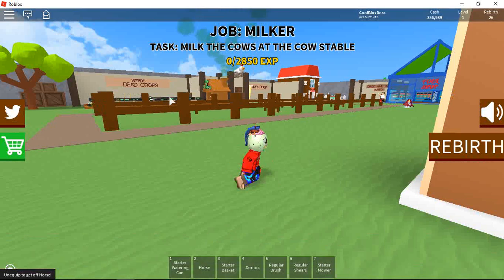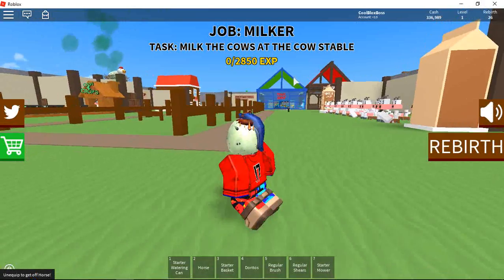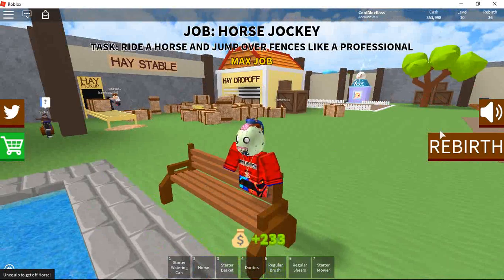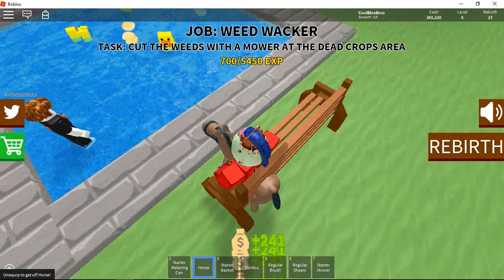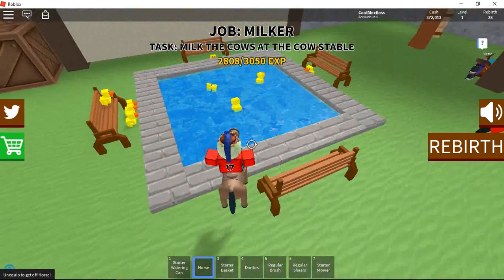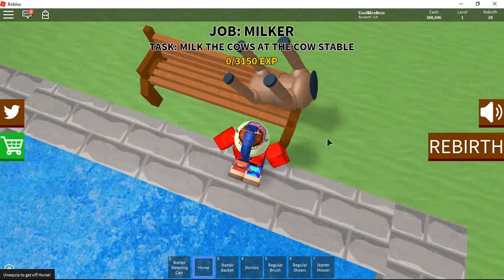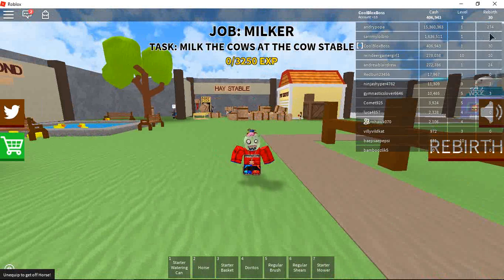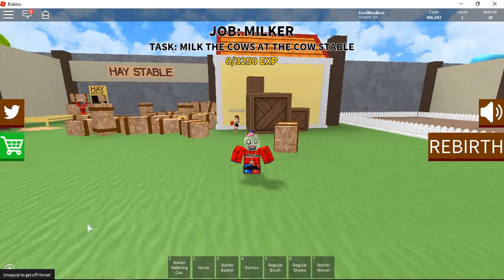FARMING SIMULATOR GLITCH!!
Sub to COgaming 11